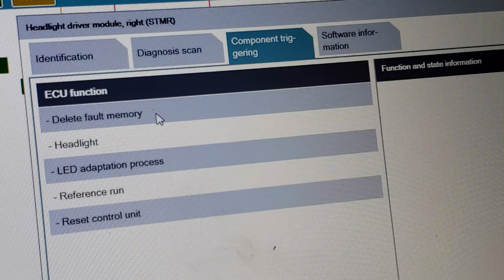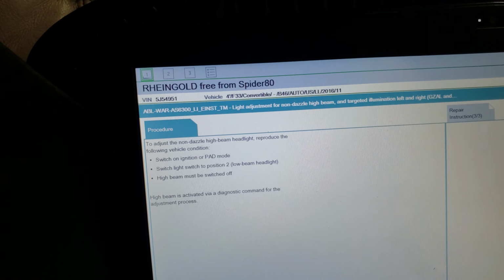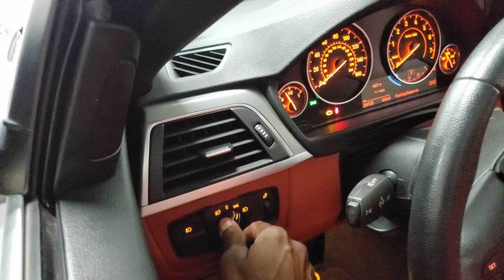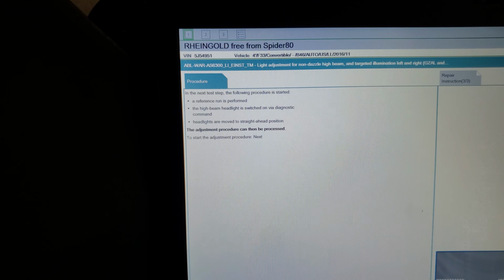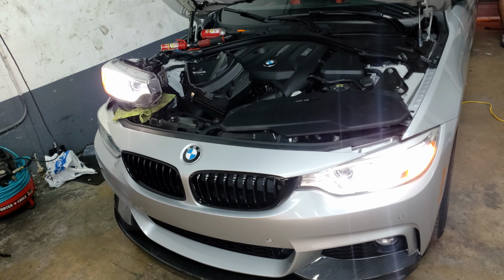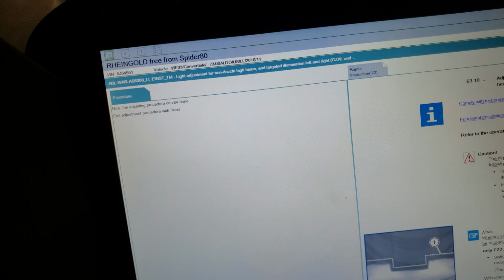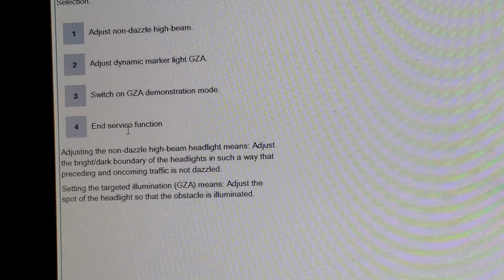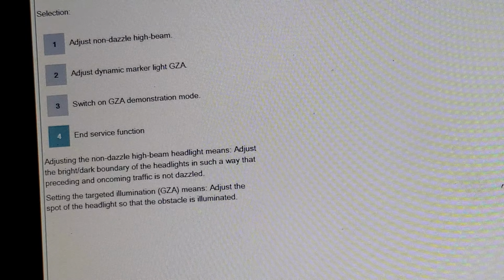BMW F33 tracing down a LIN BUS fault_Part_5 2020-08-19 14:54:23 ( text Watsapp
BMW F33 LIN bus DEFECTIVE:
The adaptive Headlight works previously until someone disconnect the connector on the right side TMS module and they reconnect it back while Ignition was on so it create a shortening of the wiring for the LIN BUS and white wire with yellow stripe.

Left headlight driver module and right headlight driver module
Left headlight driver module (STML) and right headlight driver module (STMR)
The headlight driver module is fitted as a printed circuit board in the LED headlight. The headlight driver module evaluates the signals sent from the footwell module (FRM) via the LIN bus and K-CAN3. In this process, the headlight driver module assumes control of the following lighting functions of the LED headlight:

Side lights
Daytime driving lights
Side marker light
Turn indicator
Positioning light
Besides the lighting functions, the headlight driver module also controls the stepper motors for headlight beam throw adjustment and for the adaptive headlight.

Functional description
The footwell module (FRM) is the master control unit for the exterior lights. That means: All lighting functions are controlled by the footwell module (FRM).

When prompted by the footwell module (FRM) the headlight driver module controls the stepper motors for headlight beam height adjustment and for the adaptive headlights. The footwell module (FRM) outputs the prompt in the form of a message on the LIN bus.

When prompted by the footwell module (FRM) the headlight driver module controls the relevant lighting functions. The footwell module (FRM) sends the request in the form of a message on the K-CAN2. The central gateway module (ZGM) forwards the message on the K-CAN3 to the left headlight driver module (STML) and to the right headlight driver module (STMR).

The following graphic shows the left headlight driver module (STML) on the F01 with LED headlight by way of example.

Item Explanation Item Explanation
1 Left headlight, view from rear 2 Left headlight driver module (STML)
3 Printed circuit board
Structure and inner electrical connection
The two headlight driver modules are of the same design, but are divided by means of pin coding into a left headlight driver module (STML) and a right headlight driver module (STMR). In the event of a replacement, the corresponding headlight driver module must be encoded.

The headlight driver module (STML or STMR) is a bus user on the K-CAN3. Furthermore, the headlight driver module is connected via a LIN bus to the footwell module (FRM).

The rear power distribution box supplies the two headlight driver modules (STML and STMR) with terminal 30F.

1 Left headlight driver module (STML) or right headlight driver module (STMR)
Pin assignments

The graphic above shows only the supply and bus connection. The current pin assignment is recorded on the wiring diagrams in the ISTA diagnosis system (Integrated Service Technical Application). Click on the component code in the wiring diagram to activate the "Installation location" and "Pin assignment" tabs.

Nominal values
Observe the following setpoint values for the left headlight driver module (STML) or right headlight driver module (STMR):
Variable Value
Supply voltage 9 to 16 volts
Temperature range -40 to 105 deg C
Diagnosis instructions
Failure of the component
In the event of a failure in communication with the left headlight driver module (STML) or right headlight driver module (STMR), carry out the standard tests (global test procedure). If there is an internal control unit fault, the following behaviour is to be expected:

Fault code entry in the left headlight driver module (STML) or right headlight driver module (STMR)
Check Control message in the instrument panel